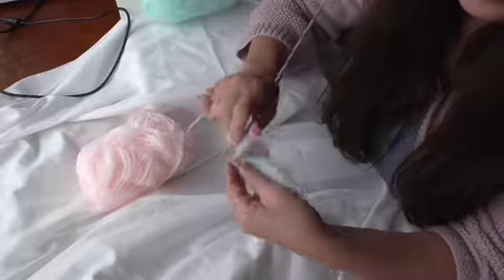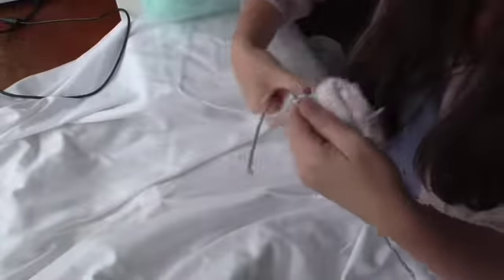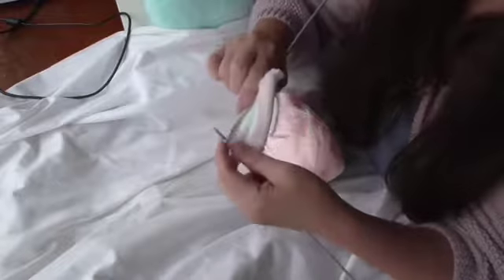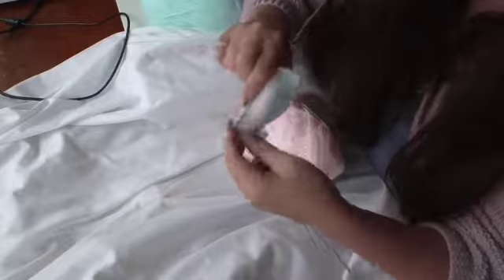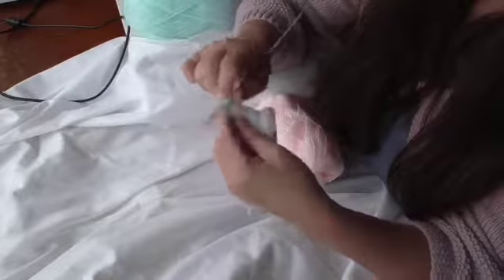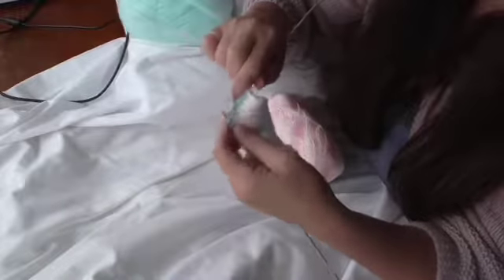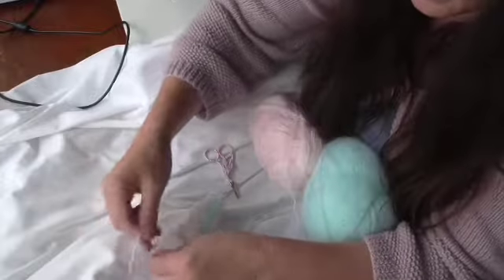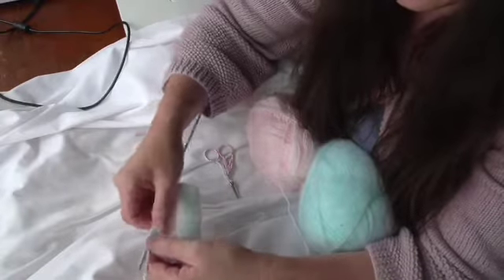Carrying Wool up the side of knitting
carrying wool-knitting stripes
surgeons knot